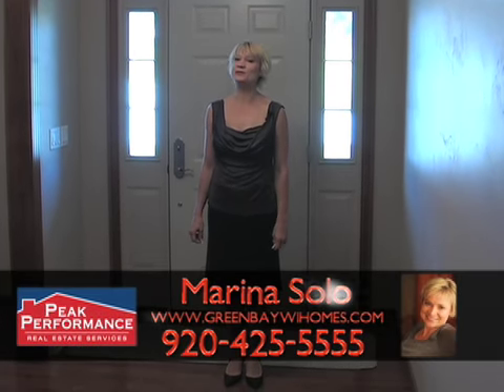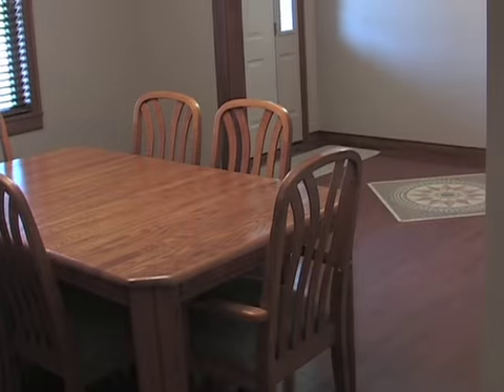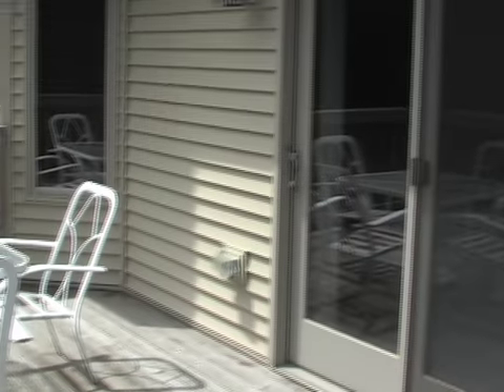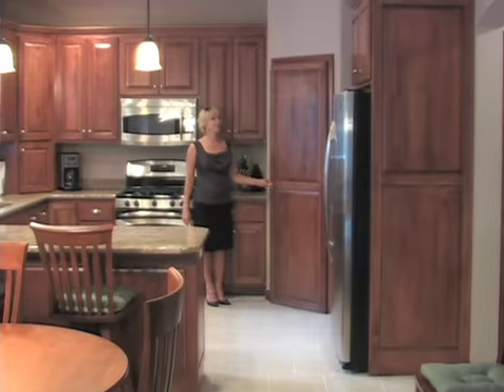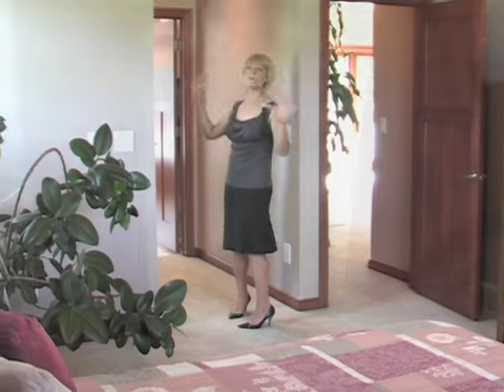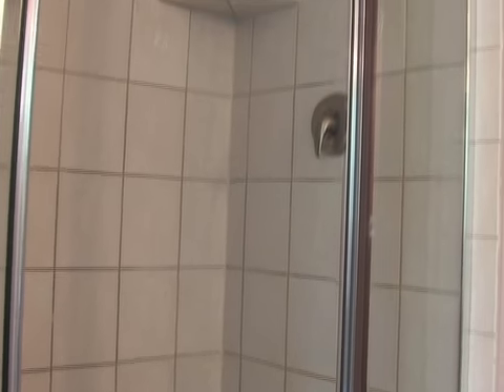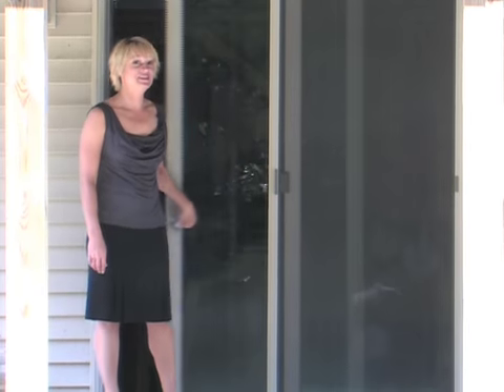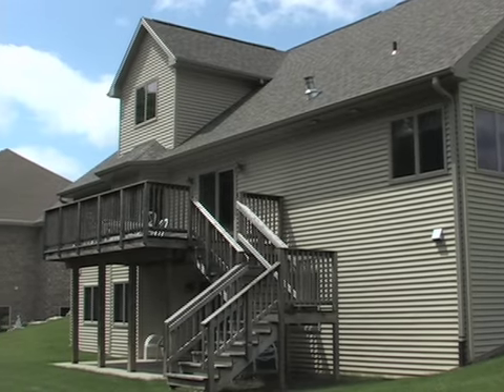Real Estate in Green Bay WI by Marina Solo. 2123 Springcrest Place Green Bay WI.mov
Real Estate in Green Bay by Marina Solo of Peak Performance Real Estate (MLS#: 50013916)

Custom, high quality home with high end amenities including granite counter tops, maple cabinetry and 3-panel maple doors. Great room with vaulted ceiling and Fireplace. Large cedar deck. Large master suite with tray ceiling and bath featuring whirlpool tub and shower. Maple hardwood floors and ceramic tile add to the upscale features in this home.